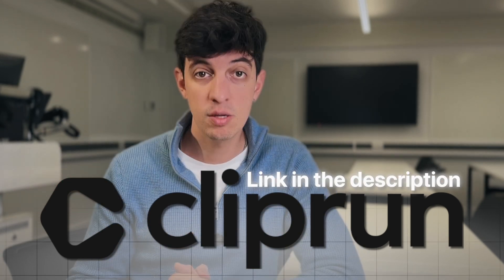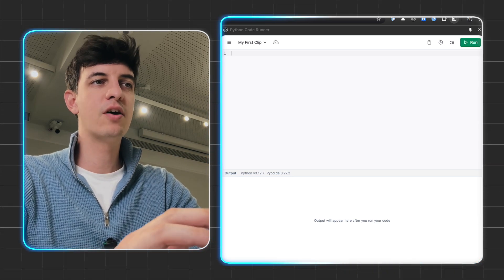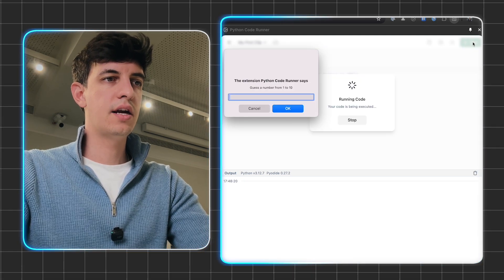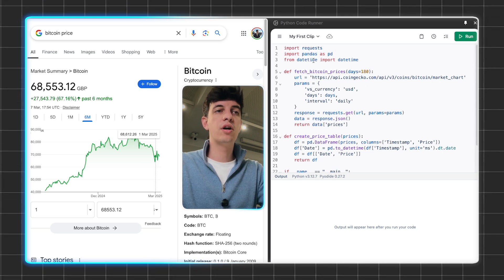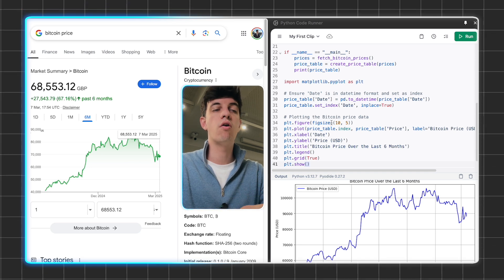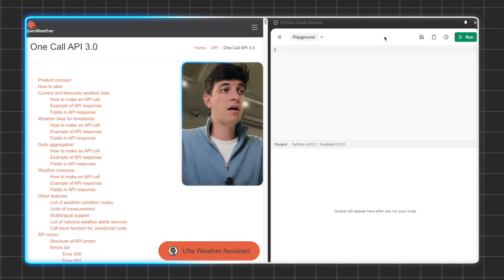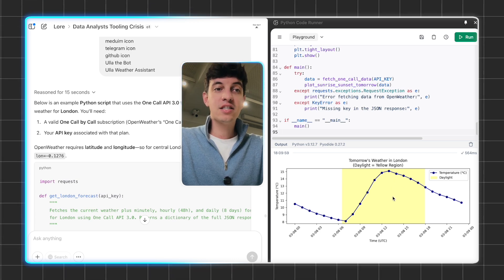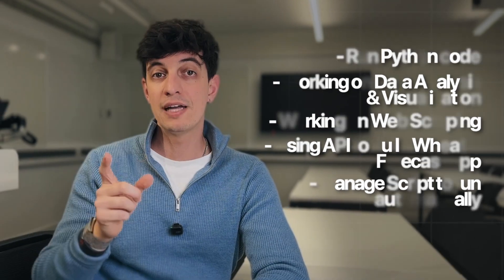How I'd Learn Python FREE and Fast in 2025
Learning python for data analytics and data science can feel overwhelming you start from zero.

🤌 SO WHAT
In this video I'll show you the best FREE tool that you can use to start learning and using python straight away in just a fouple of clicks. Definitely add this to your tech stack if you are an aspiringdata scientist, data analyst or data engineer.

📸 SOCIAL
Instagram and TikTok - @Loresowhat